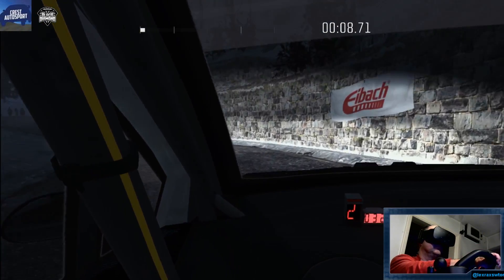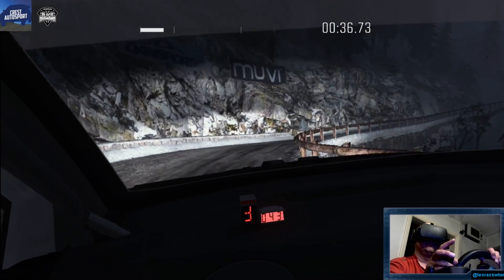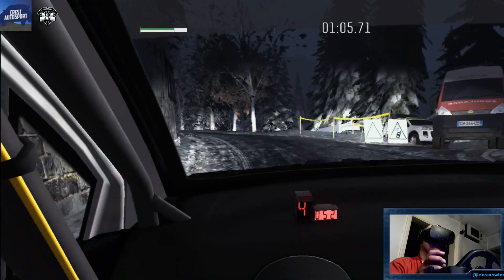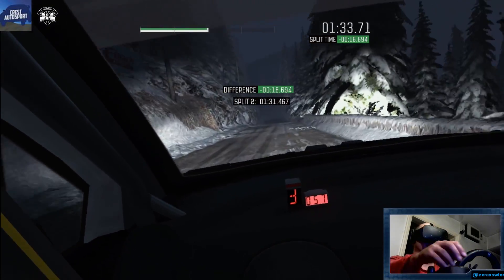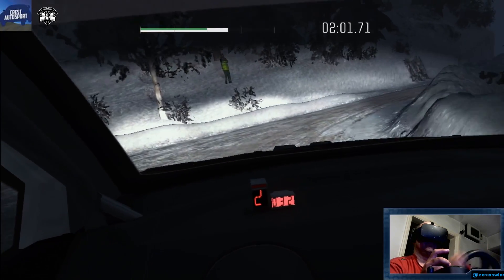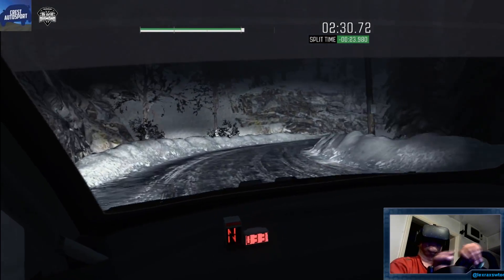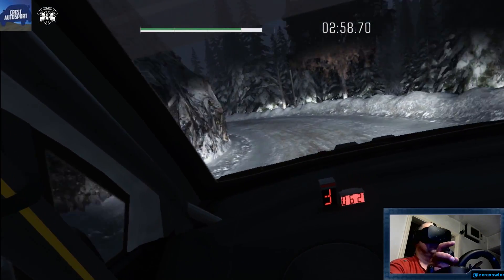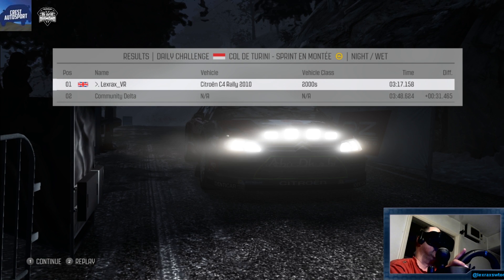Dirt Rally [VR] Daily (2018-08-17) Monte Carlo, Citroen C4, Oculous Rift + Man Gears !!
View was from Oculous Rift and Manual Gears was used as always.

Wheel: Logitech G29 @ 540 Degrees with Driving Force Shifter.
It was recorded in 1080p @ 60 FPS while being streamed *LIVE* on Twitch